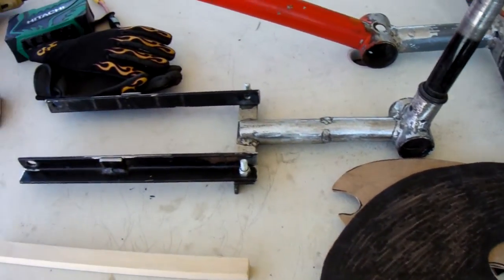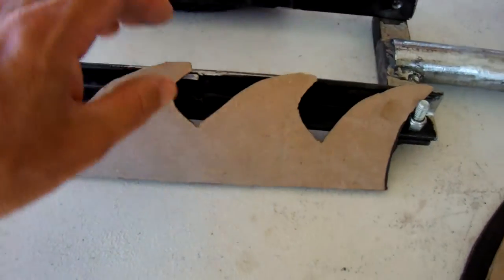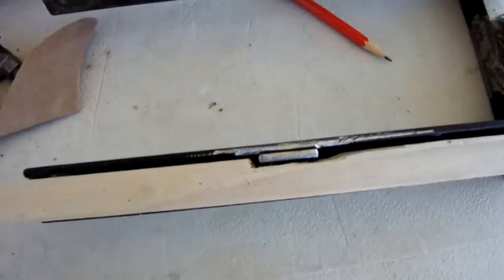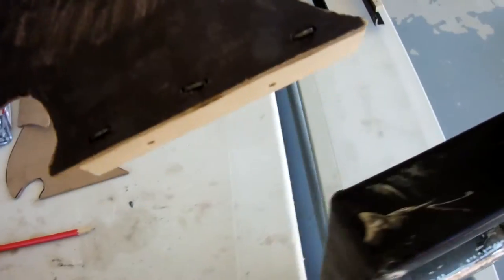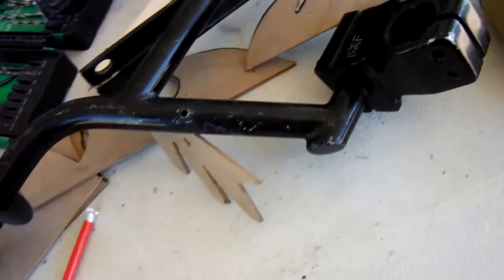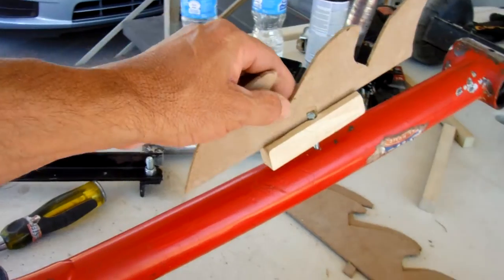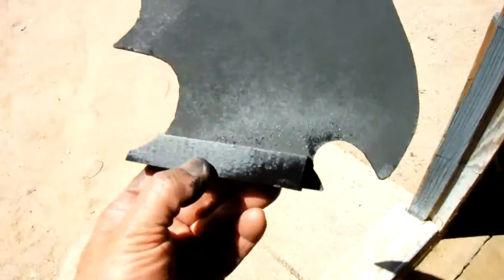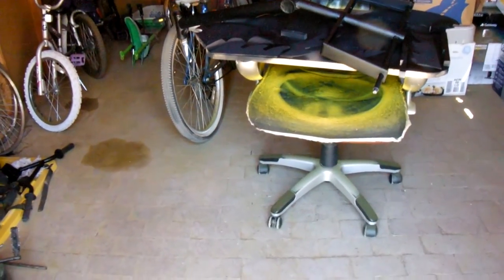Drift Trike project part 21 painting the body panels & Frame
well I am getting to the end of this project, I am Excited and sad at the same time, next video will be assembling the bike and finishing the Drift " Tumbler " Trike Project.